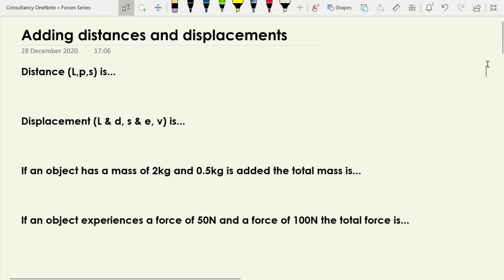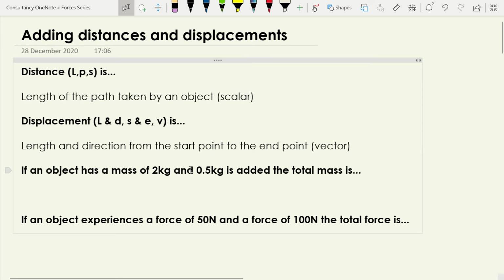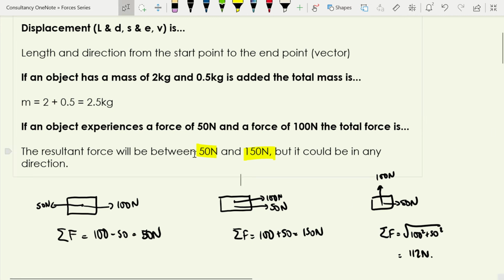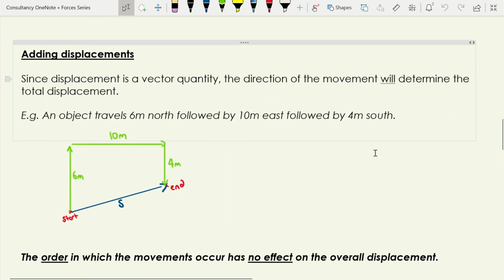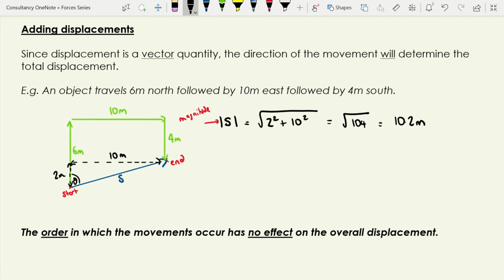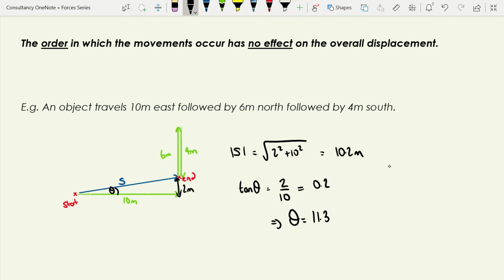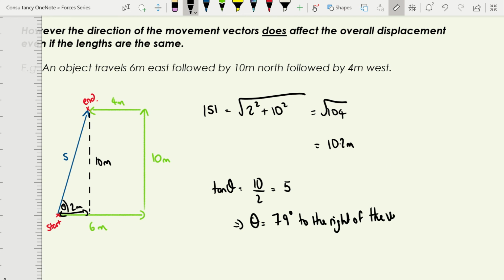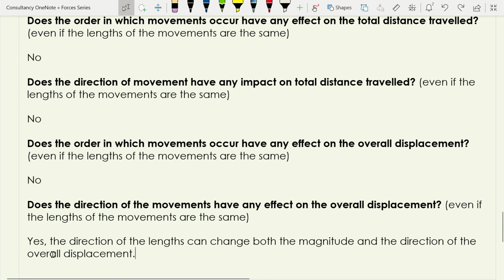Forces and motion: Adding distances and displacements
A video describing how to add distance and also add displacements. It follows on from previous videos on trigonometry and also describing what distance and displacement are.

This video sets out to highlight that in both cases the order in which you add the movements doesn't matter but with displacements the direction of the movements can produce different magnitudes and directions of the overall displacement.